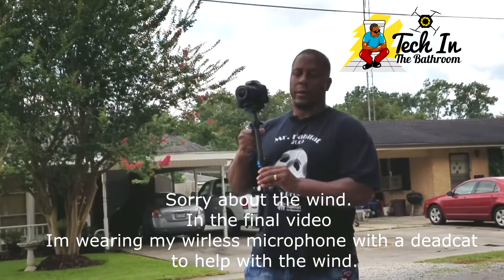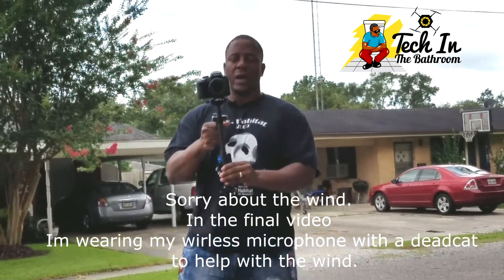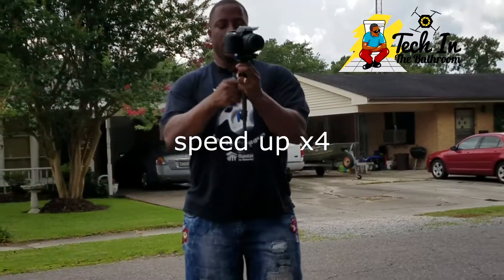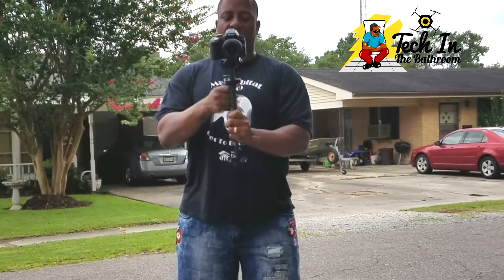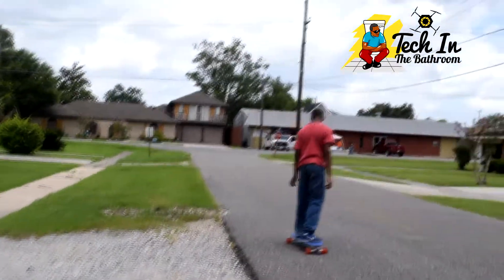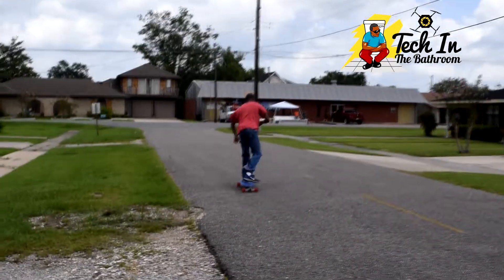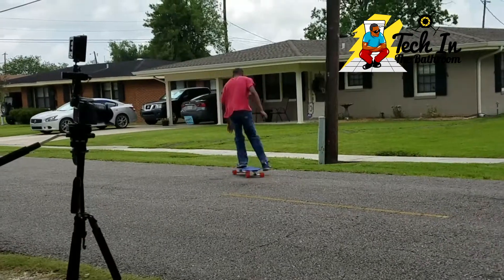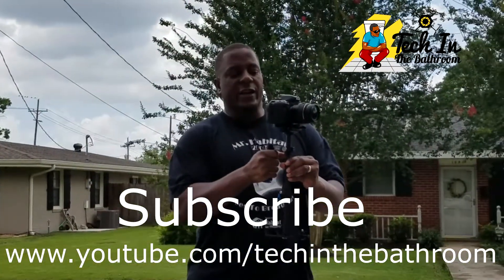Sneak preview of the SuteFoto SF-04 Steadicam Preview